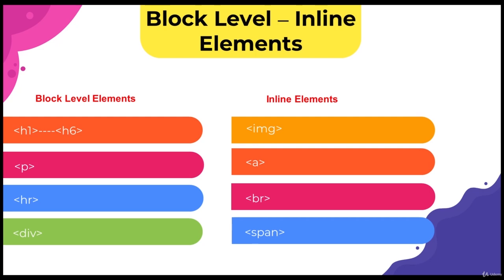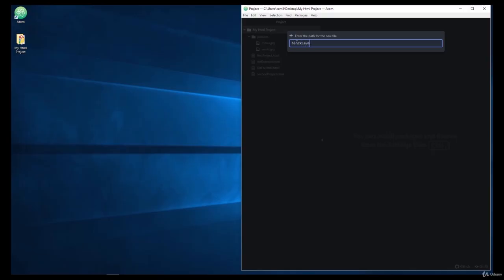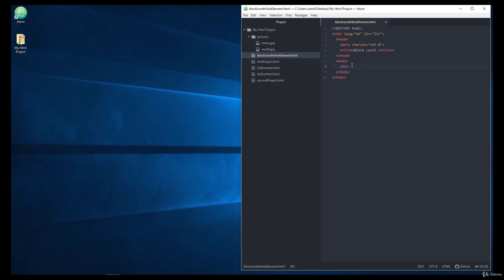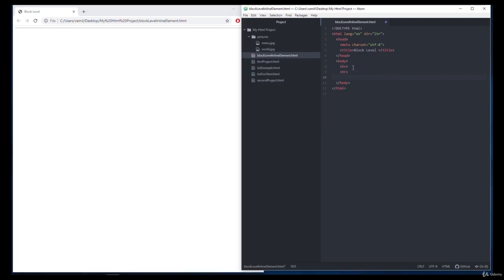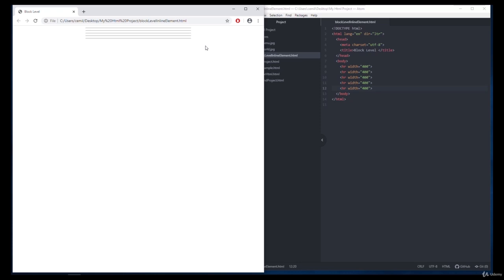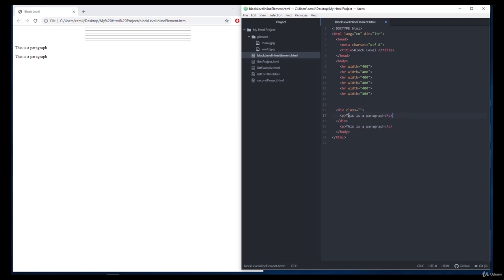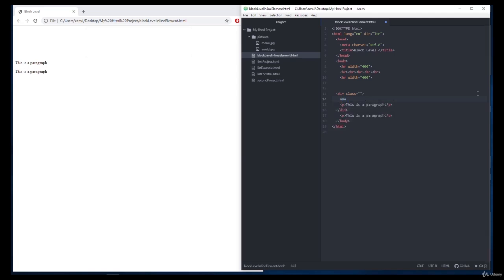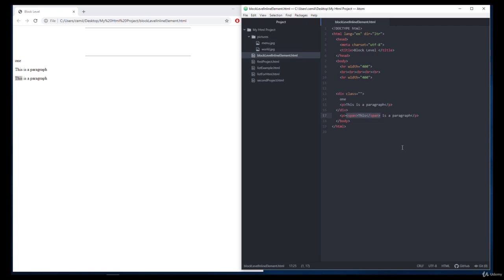6. Block Level Inline Elements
Welcome to HTML Course from Scratch.